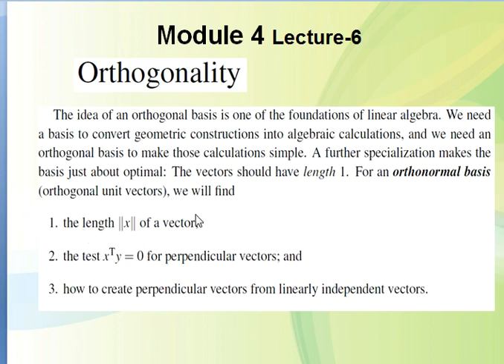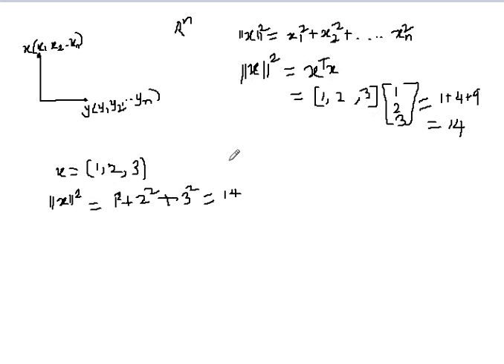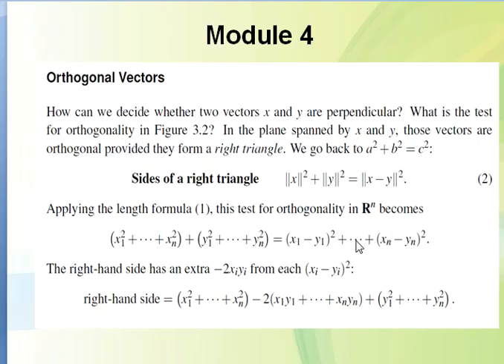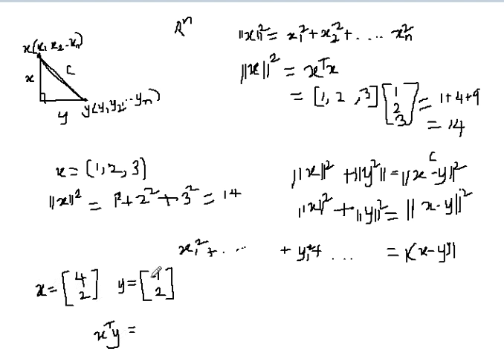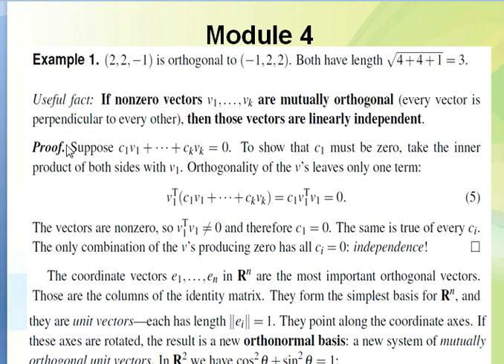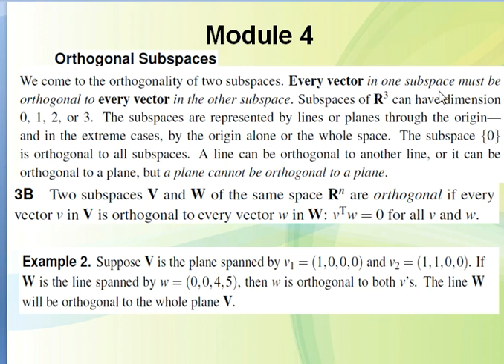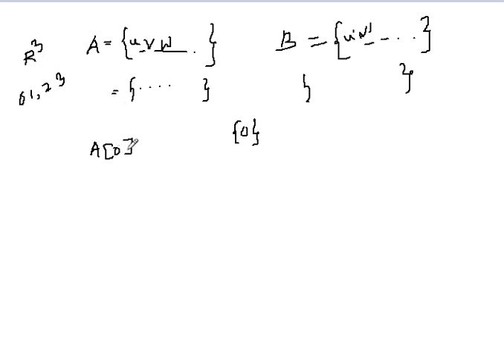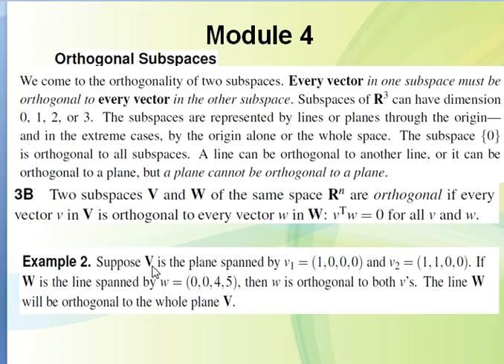orthogonality 1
Two vectors in dimensional system will be orthogonal if they satisfy xTy=0